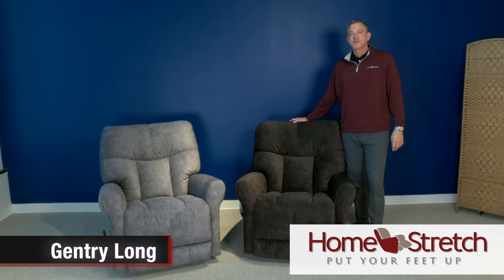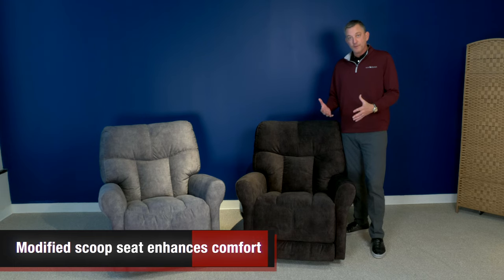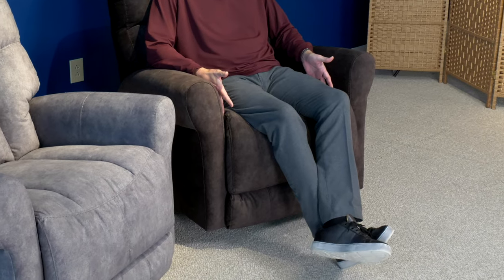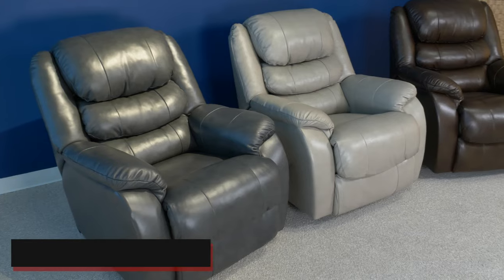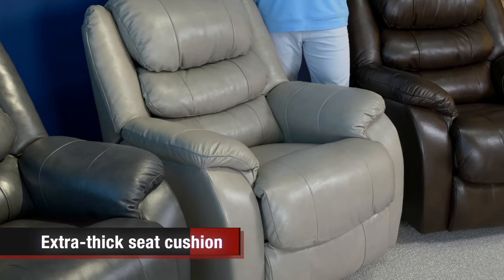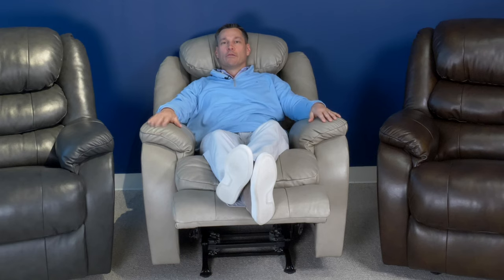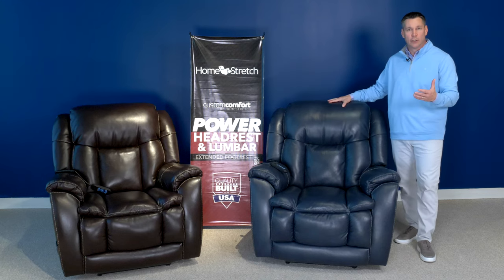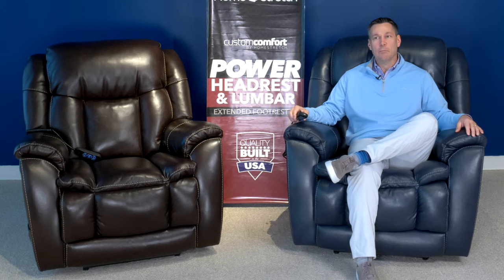ReclinerVideoFinal2021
2021 Recliners